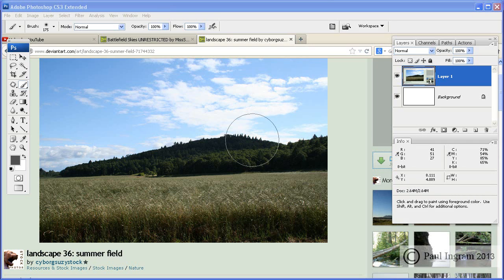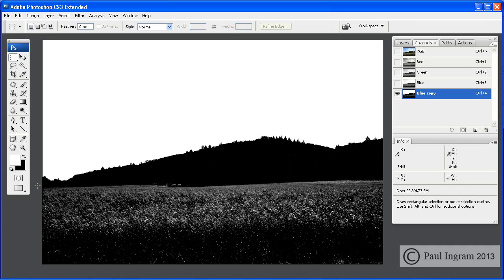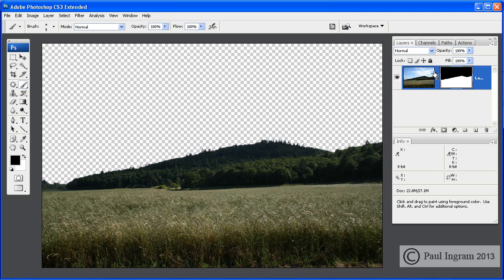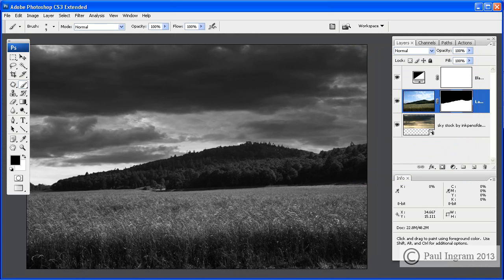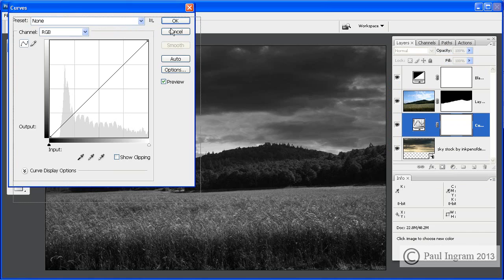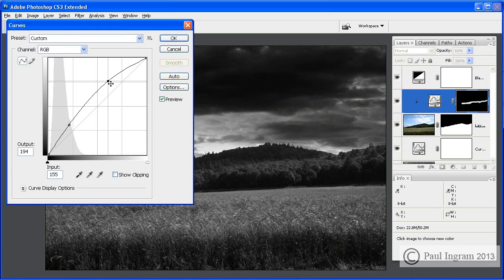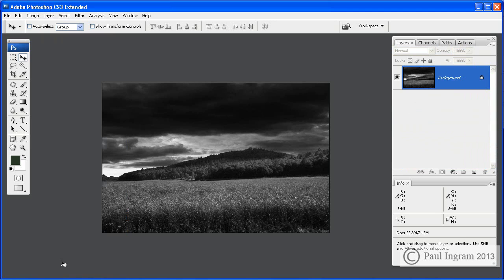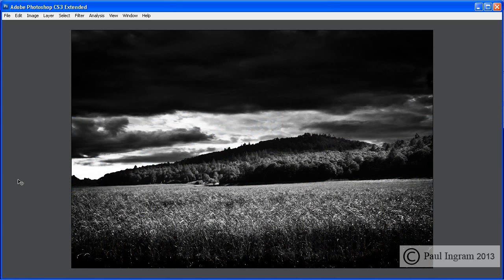Photoshop - Replace Sky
Replace A Sky With Layer Mask Techniques